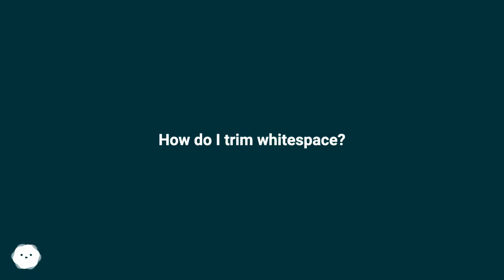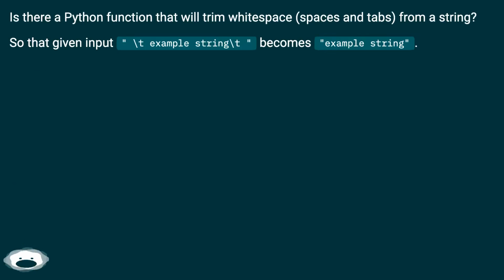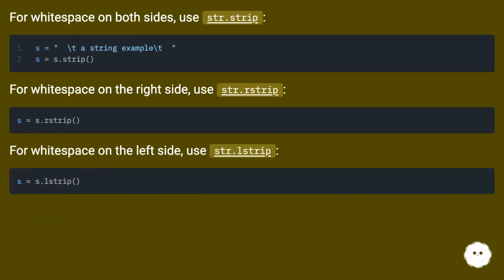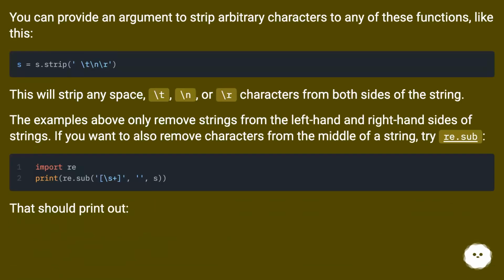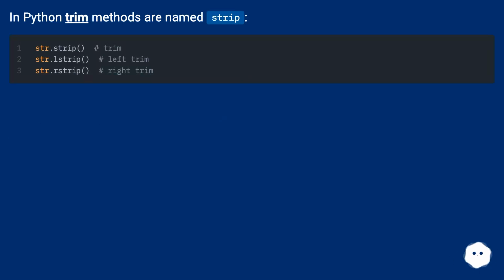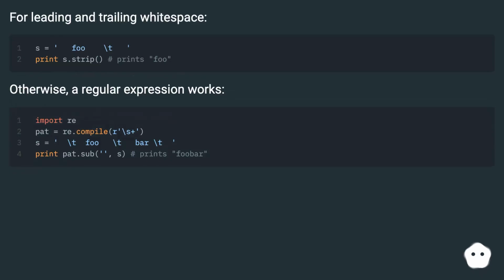How do I trim whitespace?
Chapters
00:00 How Do I Trim Whitespace?
00:18 Accepted Answer Score 1787
01:11 Answer 2 Score 85
01:24 Answer 3 Score 26
01:42 Answer 4 Score 24
02:03 Answer 5 Score 13
02:17 Thank you